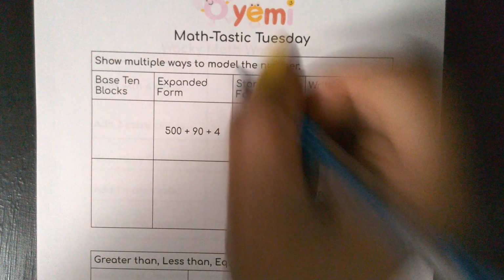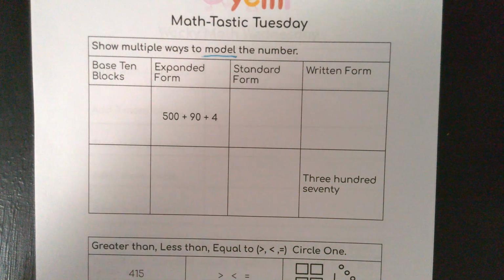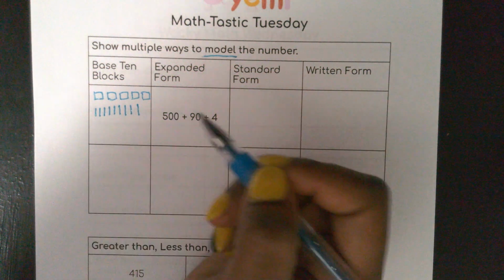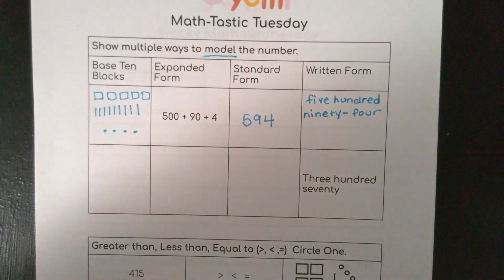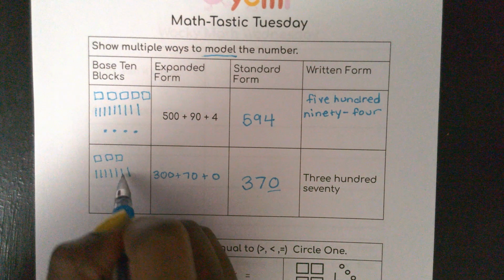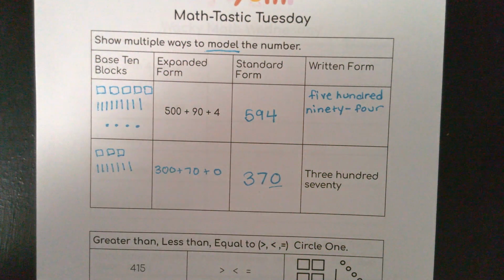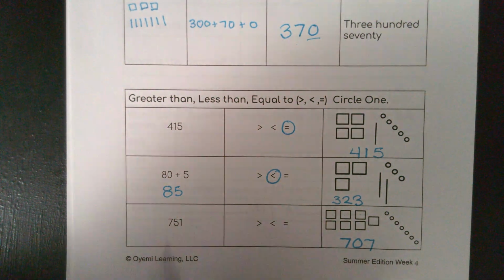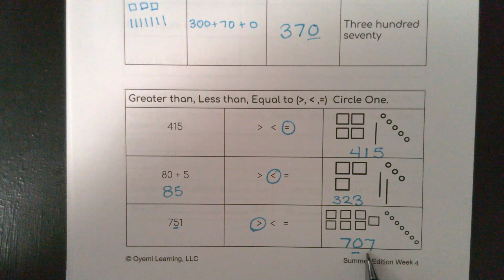Oyemi Learning Week 4: Math-Tastic Tuesday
Today, you will model numbers in multiple ways, change numbers from base ten form to standard form, and compare numbers using greater than, less than, and equal to. to get your workbook to follow along with the lessons.